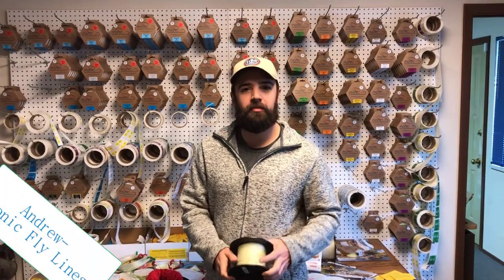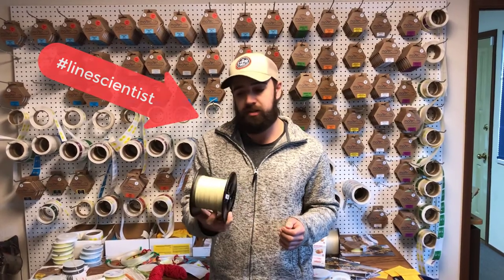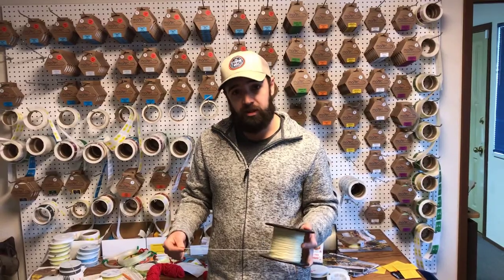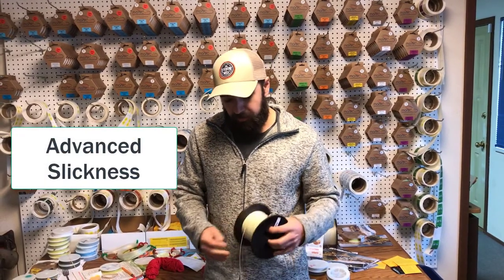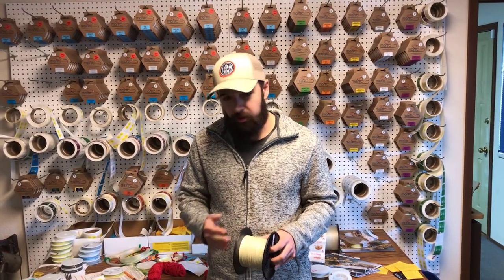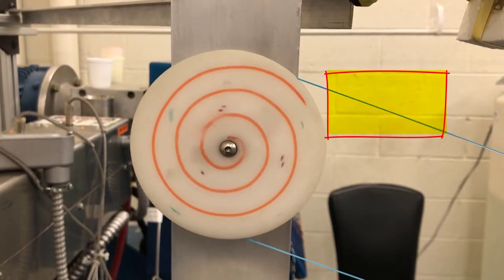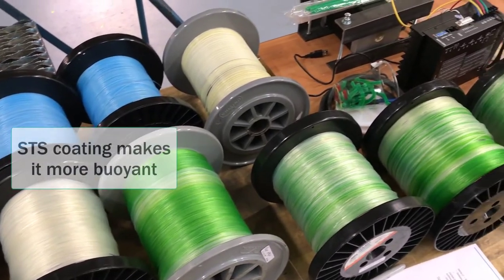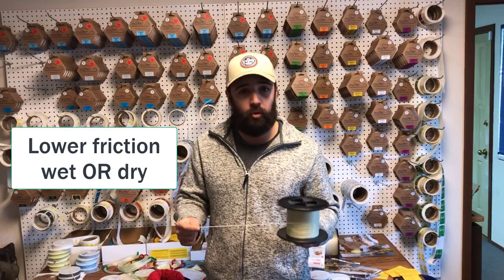Monic Fly Lines Coatings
See why the coatings on our fly lines are different and superior to anything else on the market. Our coatings are built and ready for abuse that will last!